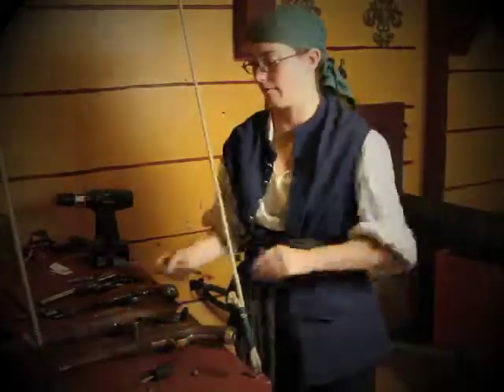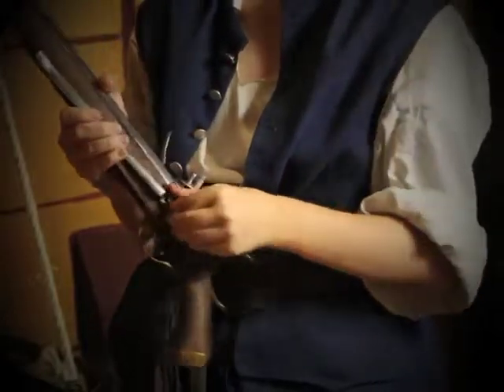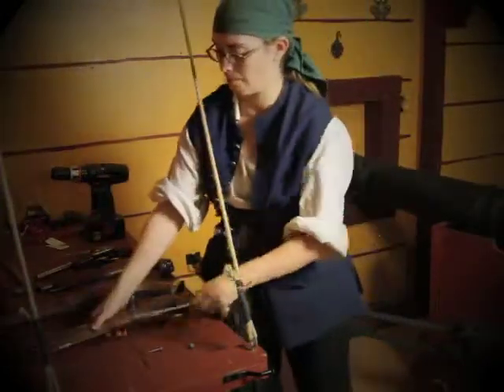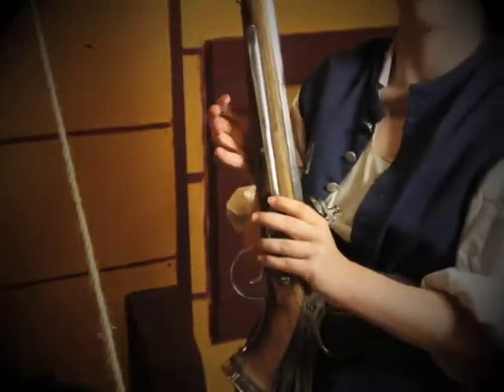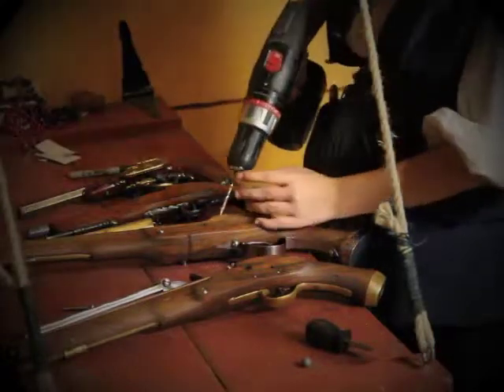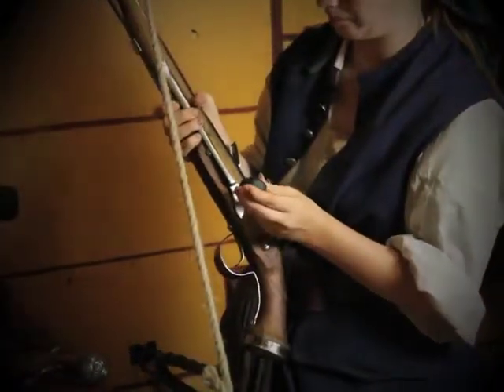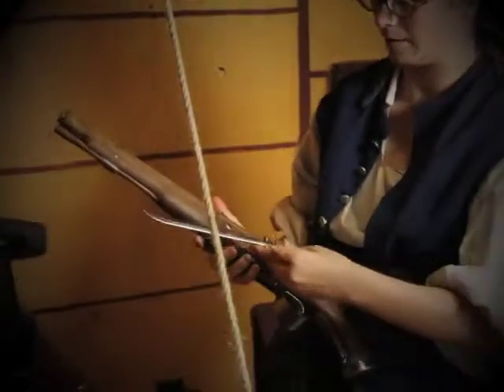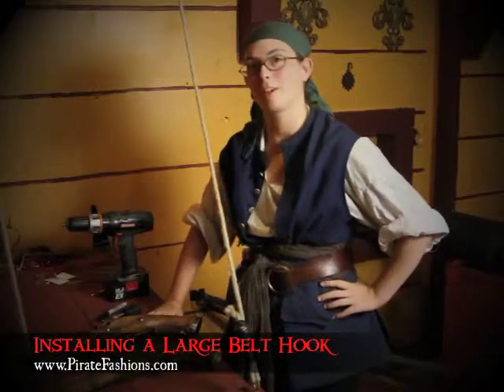Installing a Large Belt Hook on a Pistol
This be the 21th video in a "How to Fight Like a Pirate" series by Tiger Lee of Pirate Fashions.  We show how to Install a Large Belt Hook on a Pirate Flintlock Pistol.